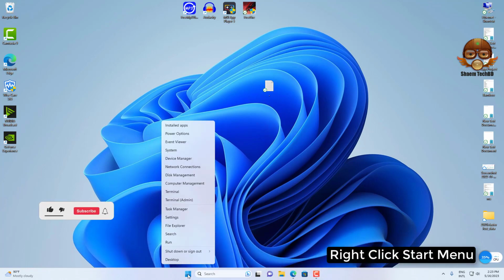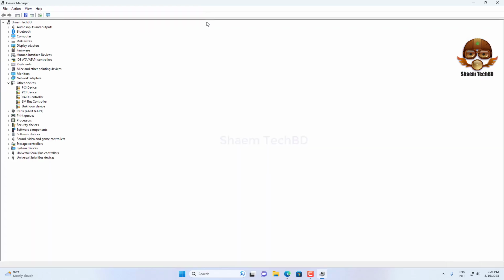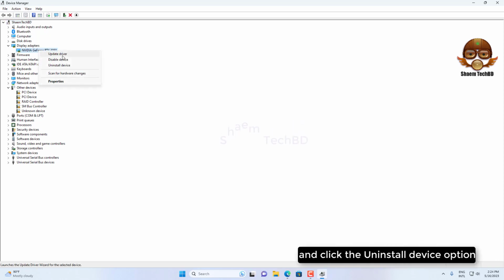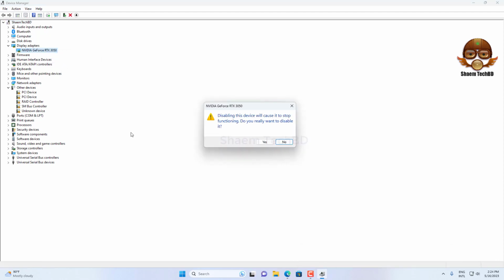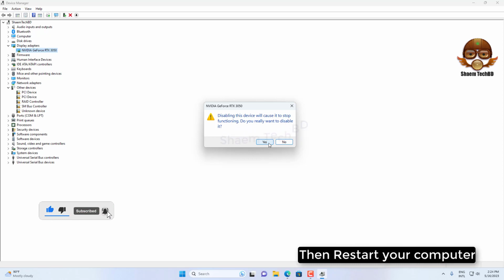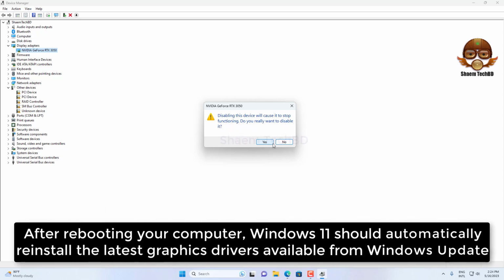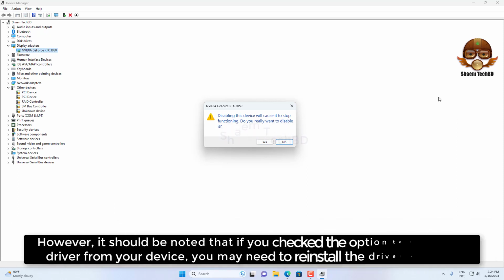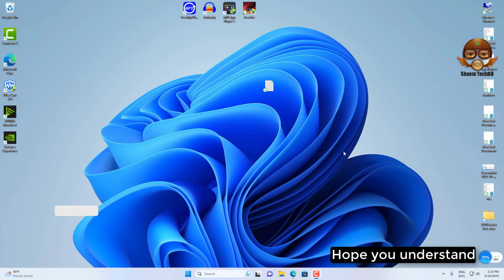How to Fix Night Light on Windows 11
Your Quary-
fix night light
fix night light windows 10 download
screwfix night light
how to fix night light not working
how to fix night light not turning off
how to fix night light not turning on
how to fix night light not working windows 10
how to repair night light
how to fix night light in windows 10
set your display for night time in windows
how to set up screen sleep time
how to set screen sleep time on windows 10
fix night light not turning off in windows 11 [easy guide]
night light not turning off in windows 11 [easy guide]
fix night light feature not working in windows 11 laptop
how to fix night light feature on laptop
Night Light Not Turning Off in Windows 11 EASY FIX
Night Light Not Working: The Windows 10 Or 11 Quick Fix
Screen Stays Black After Waking Computer From Sleep Mode Windows 11/10
Brightness Control Not Working Windows 11
How to Enable Night Light on Windows 11
Adjusting this WINDOWS setting to get MORE FPS & Lower Latency
How to Fix Windows 10 Night Light is Doesn’t Working Properly
How To Fix Screen Brightness Won't Change
Brightness Slider is Missing in Windows 10
Brightness Slider is Missing in Windows 11